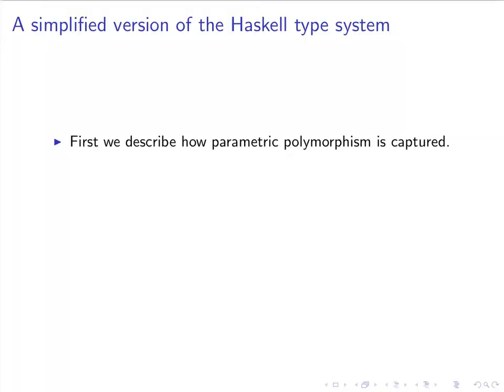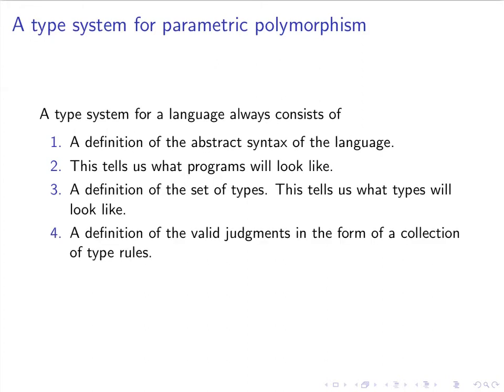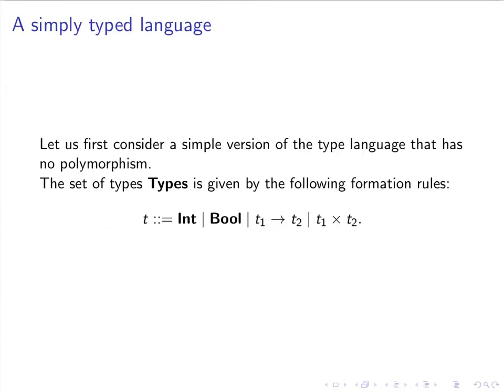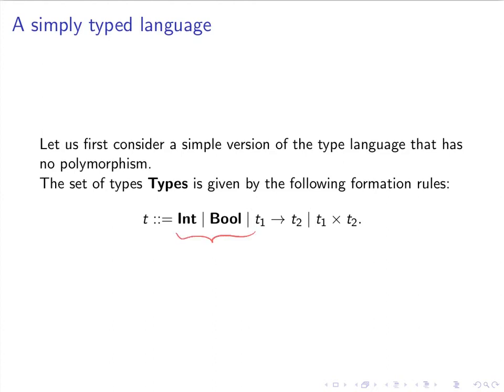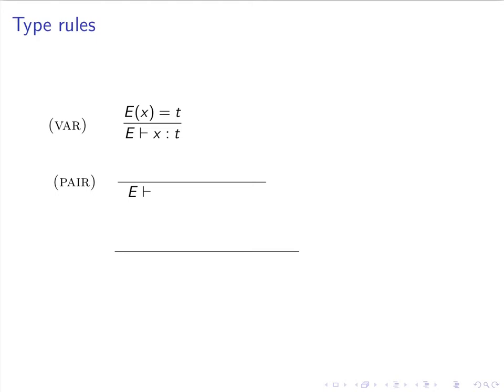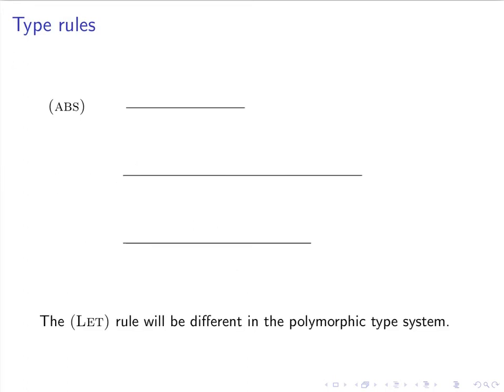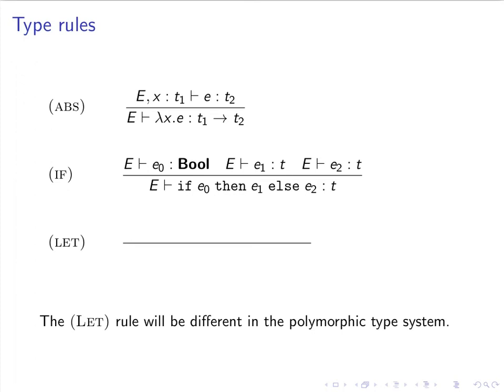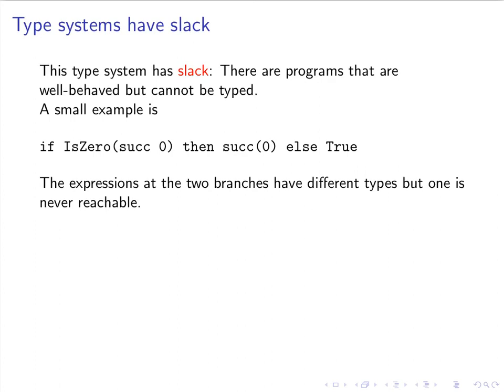Programming Paradigms – Session 3 (Typed functional programming) – section 2